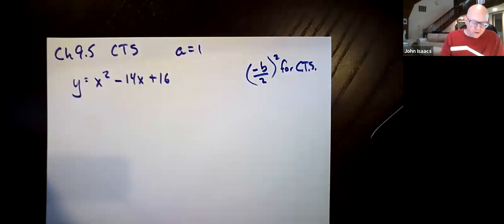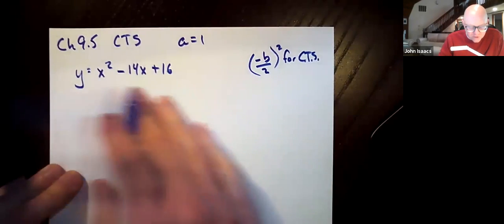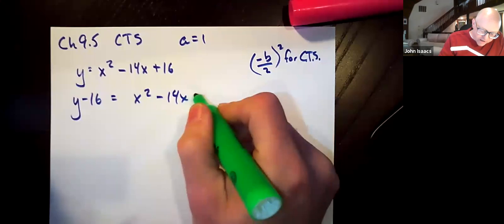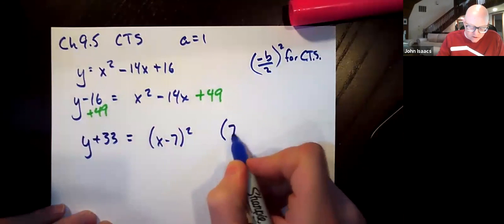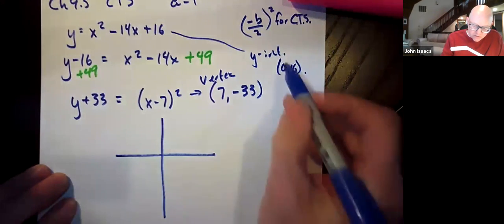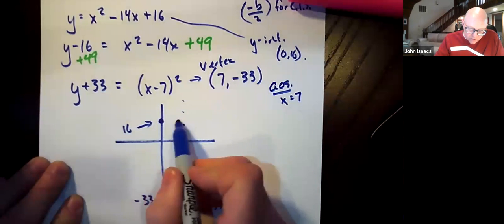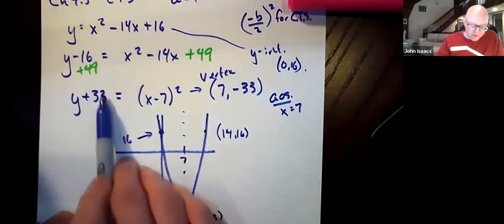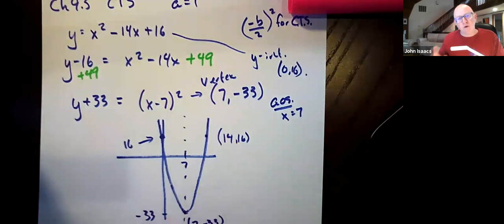Ch 9.5 Completing the Square A=1 Example #1